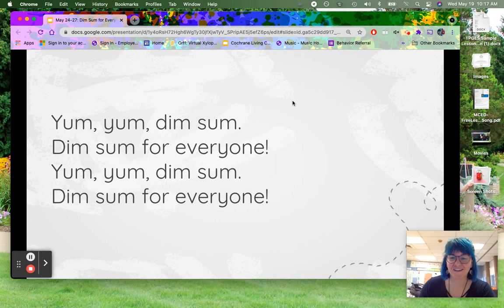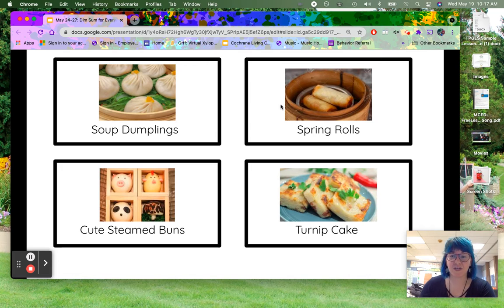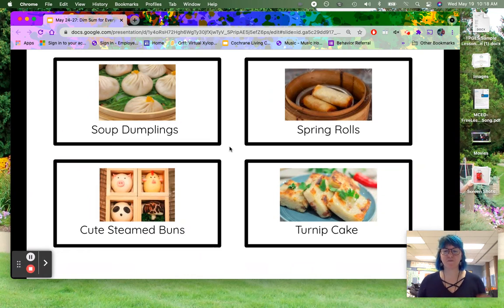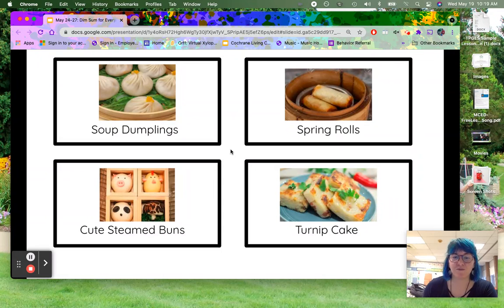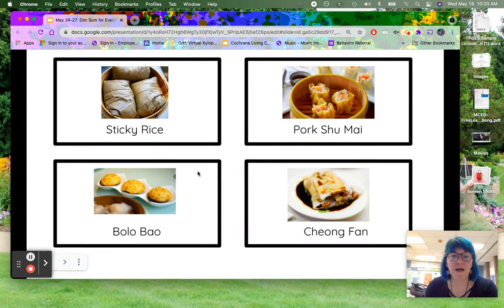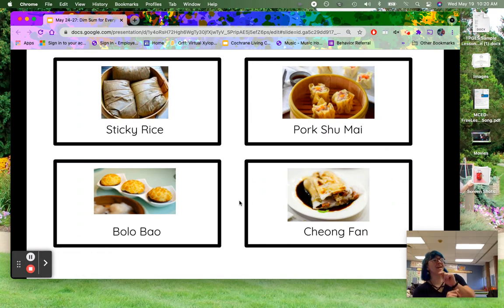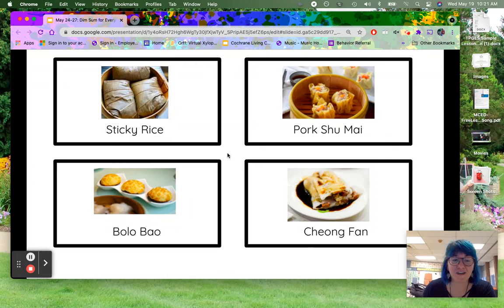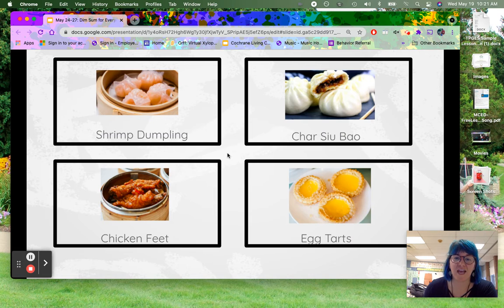Dim Sum for Everyone Part 2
Hello my most amazing artists!

In this video, we will keep talking about the Chinese tradition dim sum. First we will review our song Dim Sum For Everyone. Then, we will watch a short film. Last, we will make a drawing of cute dim sum! Do you know remember what dim sum is?

Let's create!

Be sure to check out Mrs. Collier's Instagram, @dontforgettocolliermama, and Twitter, @Mrs_K_Collier.